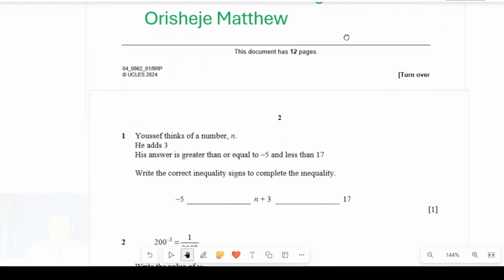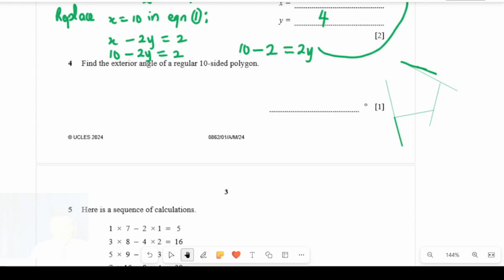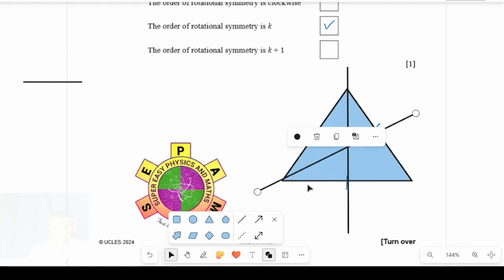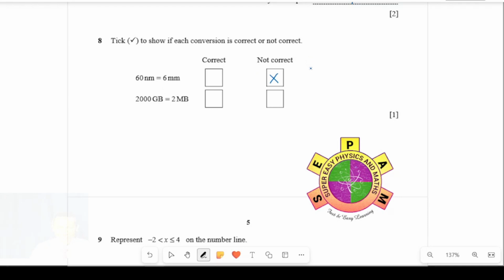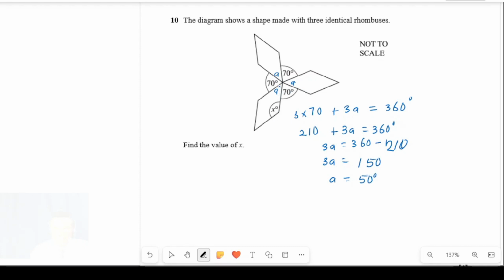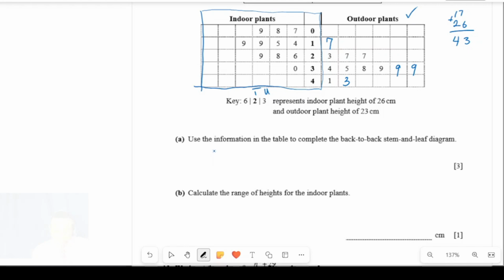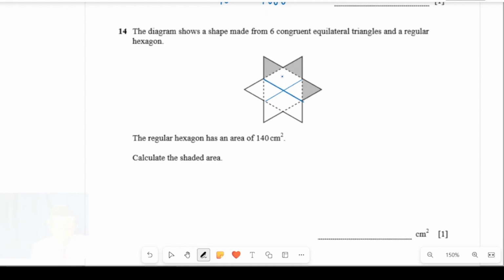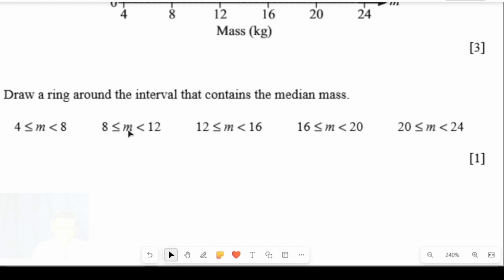MATHEMATICS CHECKPOINT MAY/JUNE 2024 PAPER 1 _ #0862/01/AM/24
This is the solution to mathematics Checkpoint May June 2024 paper 1 solved by Orisheje Matthew . This video Covers Questions 1 to 15.